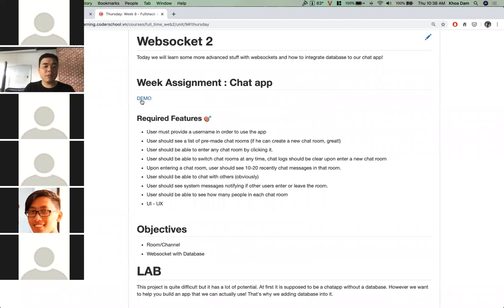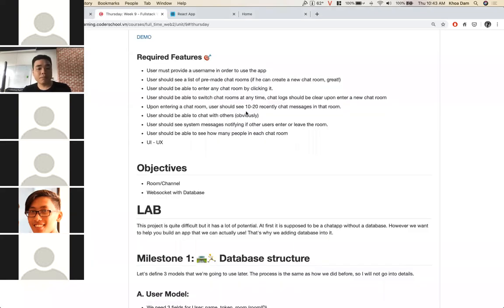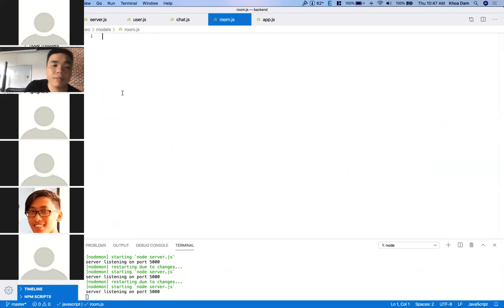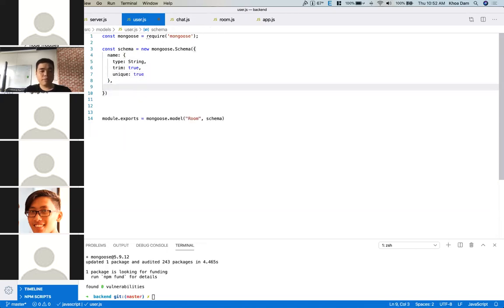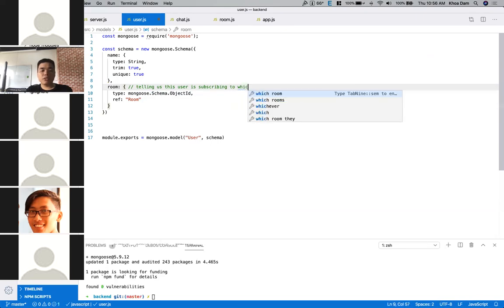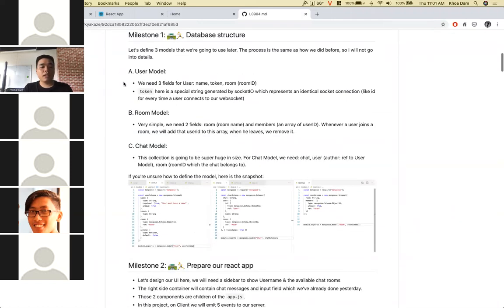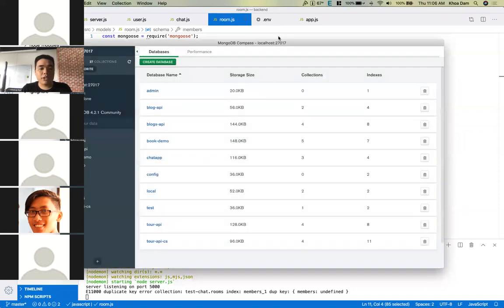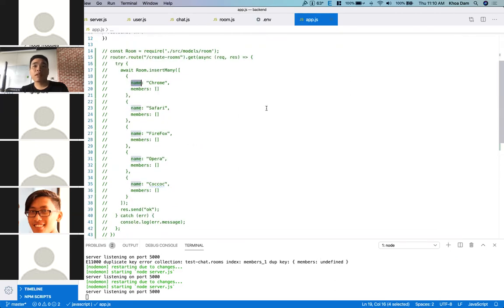[HighSierra] 9.4 - Lab - P1 Modeling